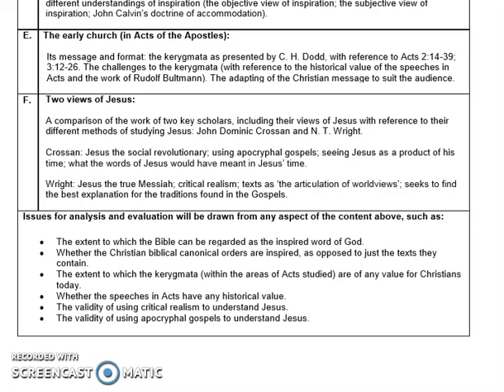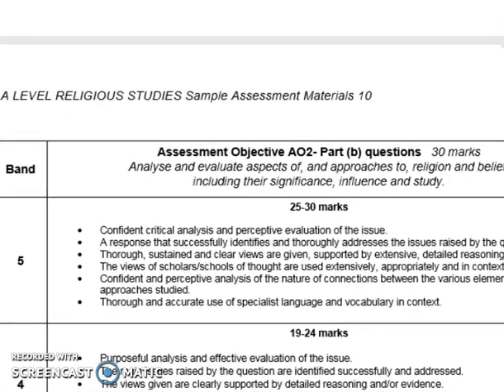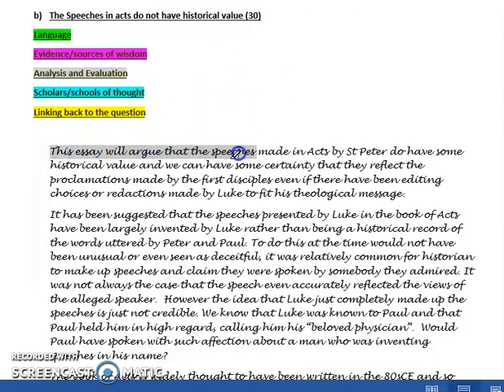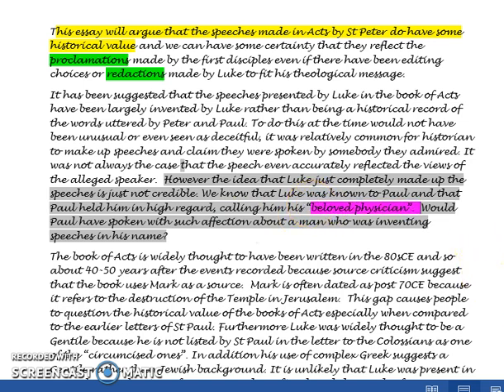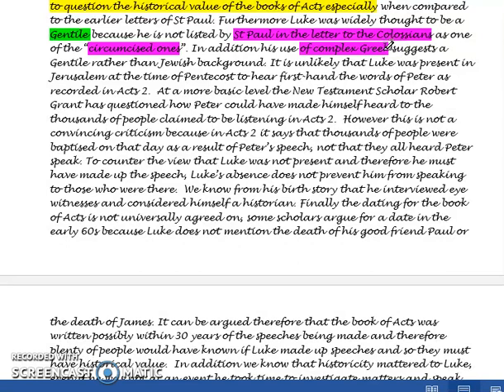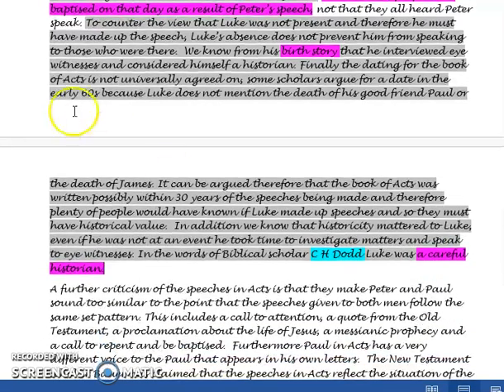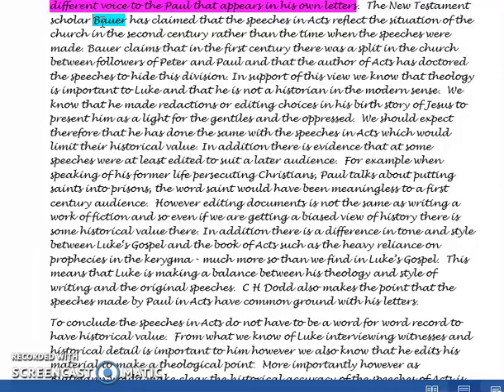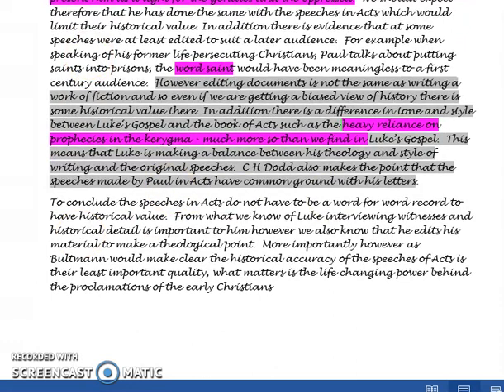The speeches in acts have little historical value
A Part B question from Theme 1E for Eduqas on the historical reliability of the speeches in Acts as well as a brief look at the sample paper on whether the kerygmata still has value for Christians today.

Apologies for the noisy toddlers in the background!